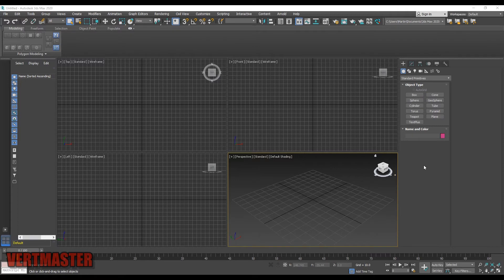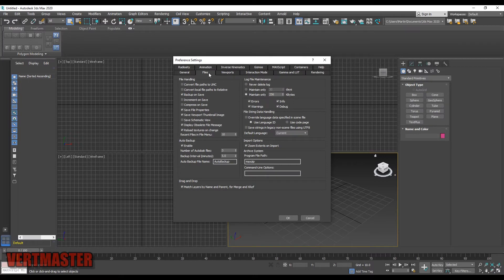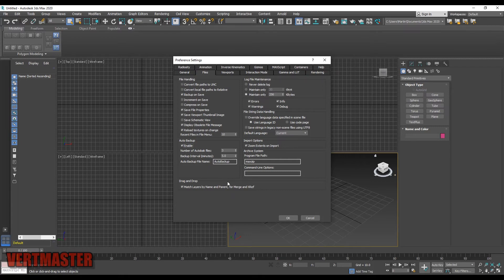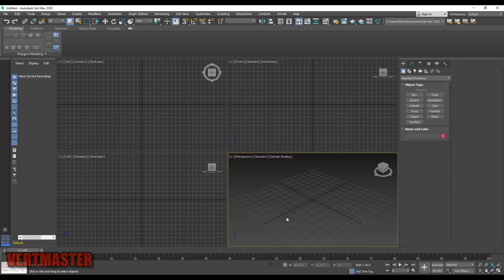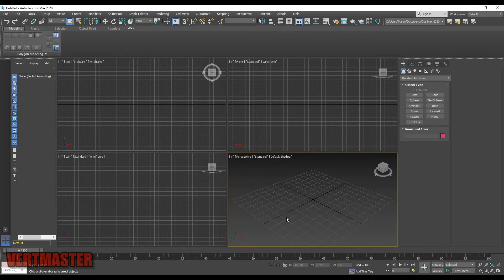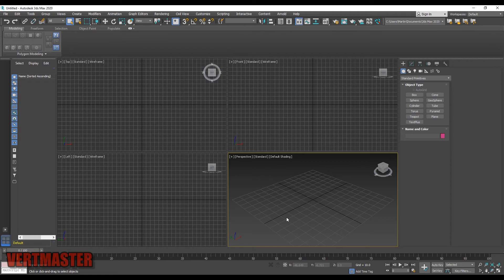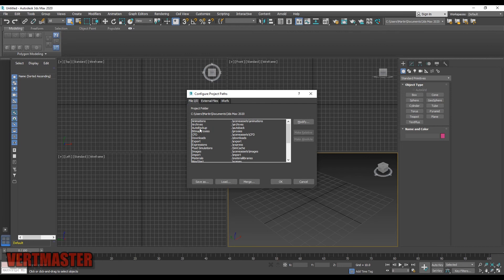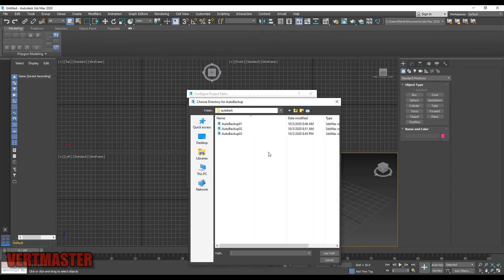3DS Max Tutorial - How to Enable/Disable Autobackup in 3DS Max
In this video I'm going to show you how you can enable or disable the Autobackup in 3DS Max.

Comment, share your thoughts with me!